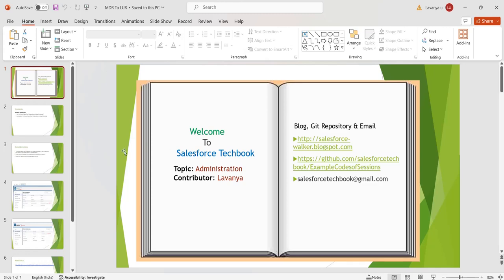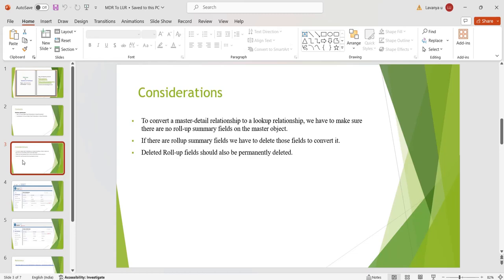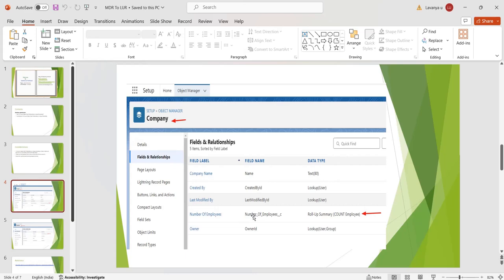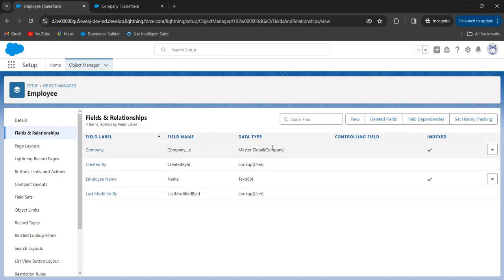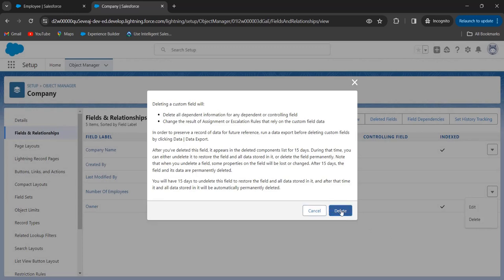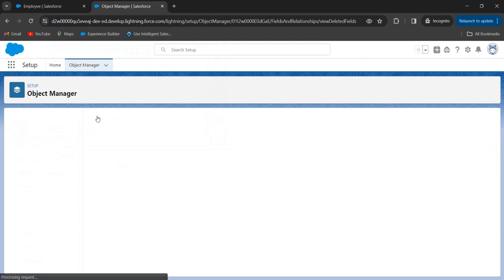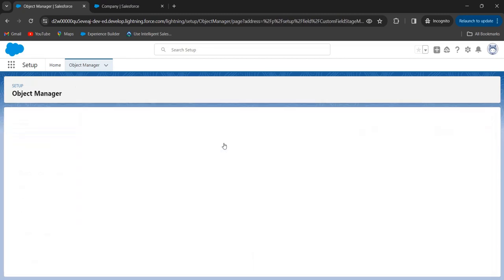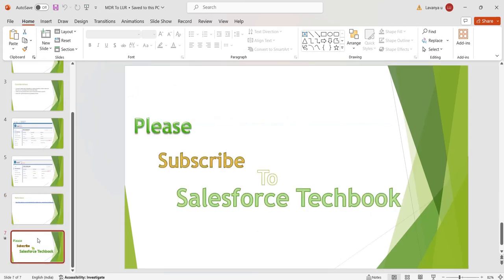How to Convert Master Detail to Lookup Relationship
Hi,
This videos explains that
How to convert a Master Detail Relationship Type to Lookup Relationship Type.